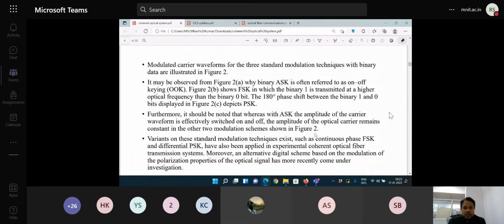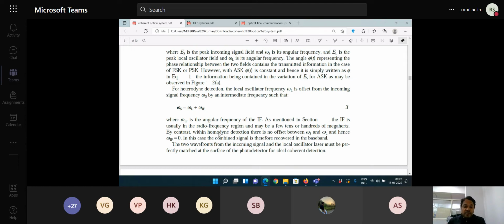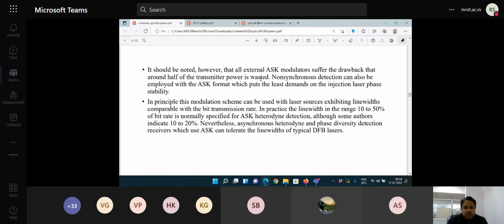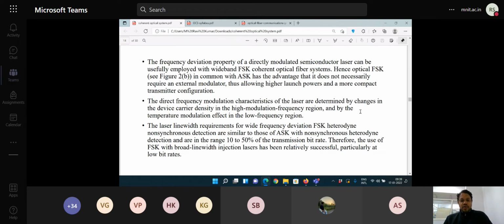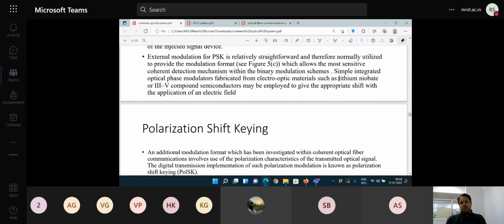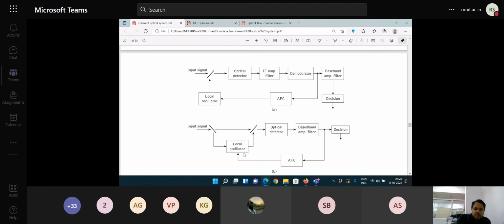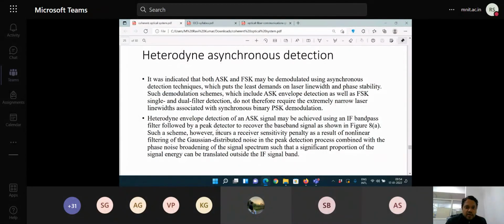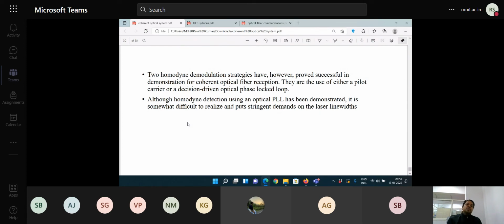OCS mon jan 17 2022 10 10 48